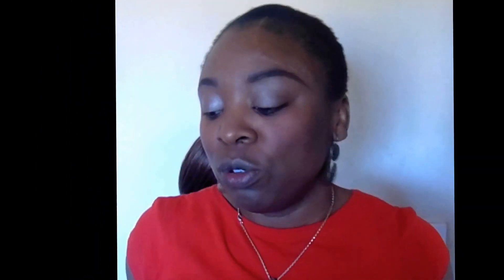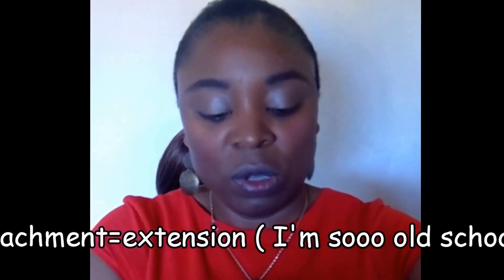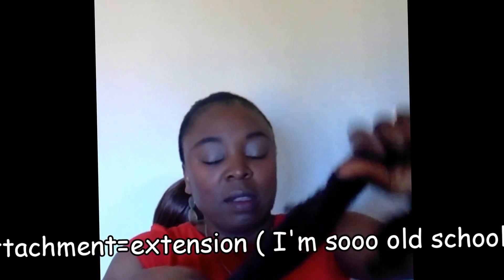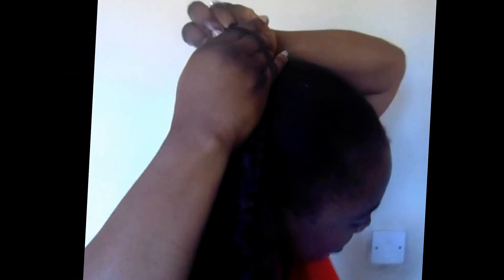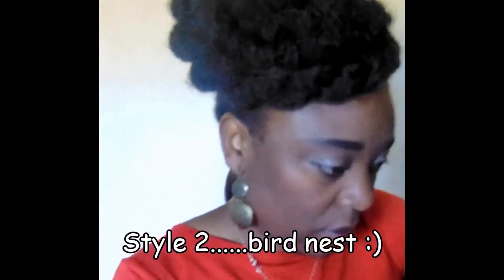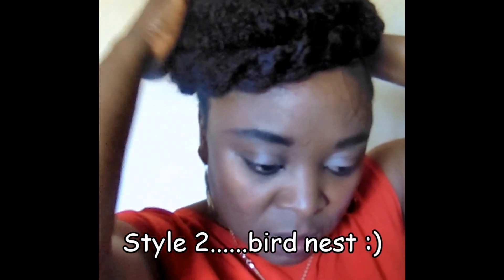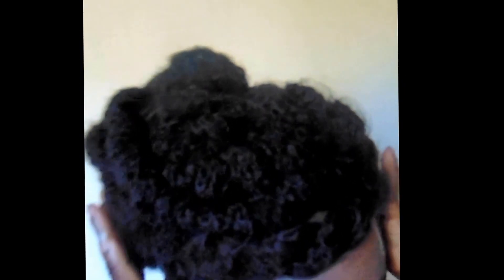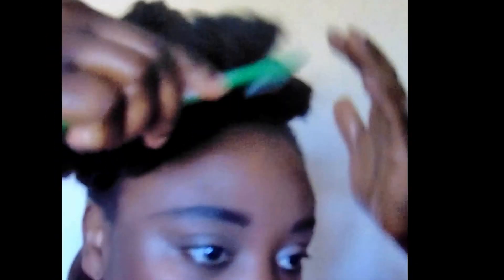ULTIMATE DOUGHNUT HAIR UP DO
ITEMS USED

2 Extensions
Coconut oil
Tooth brush
Hair Brush
Bobby pins
Hair bands
Mirror

I'd like to hear from you, If you have any suggestions for what you want to see this year. Leave me a comment :)

 Mokraftcreations TEAM
Director of Photography: Matthew Ayo
Editor: Samuel Odeyinde
Producers: Modupe